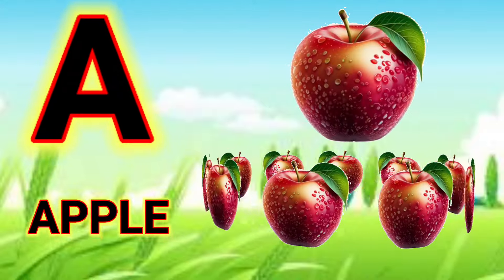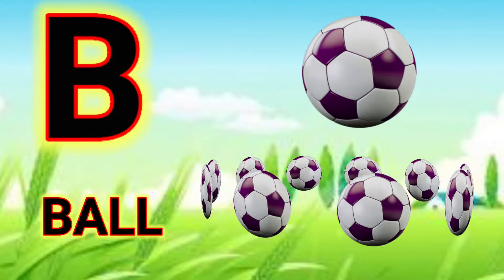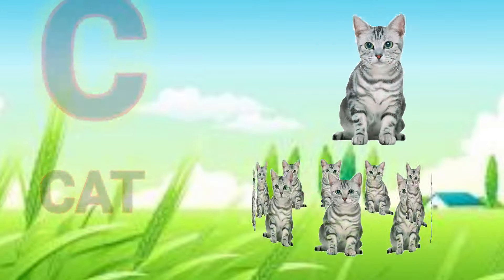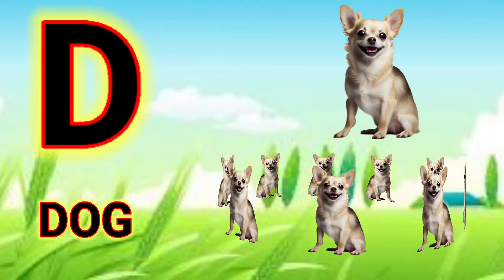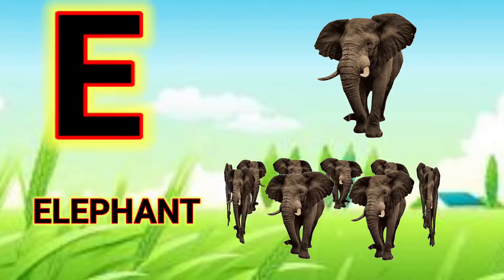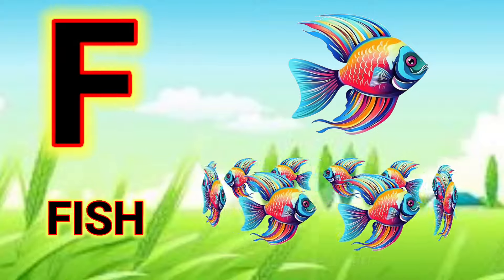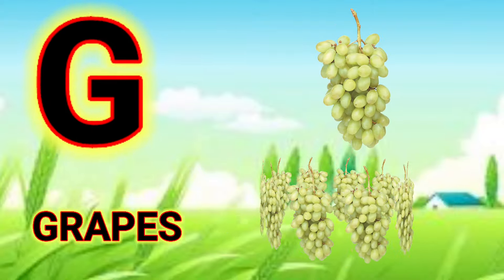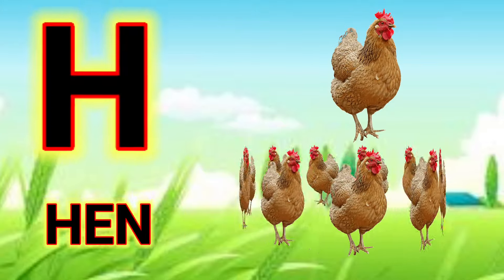A for apple B for ball। alphabets song। abcdsong। kidssong। nursery Rhymes। one two three counting